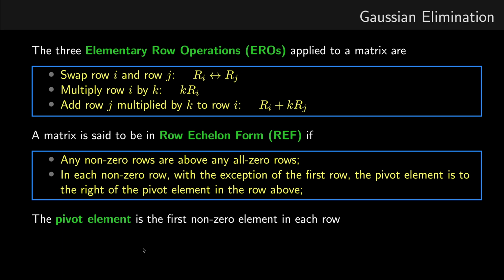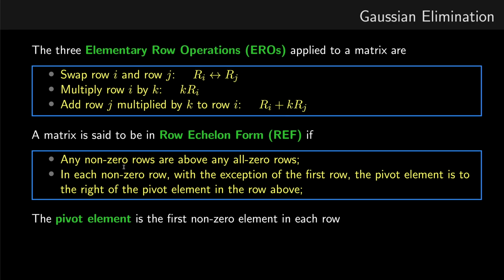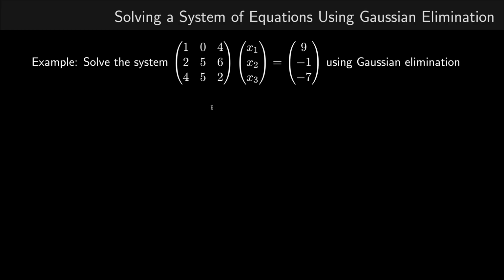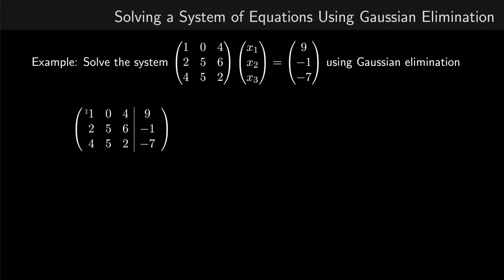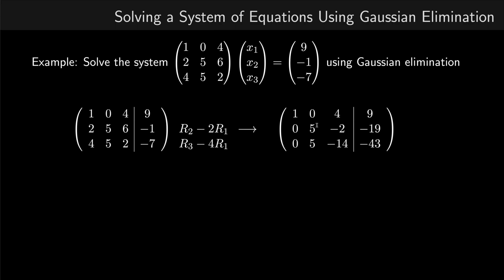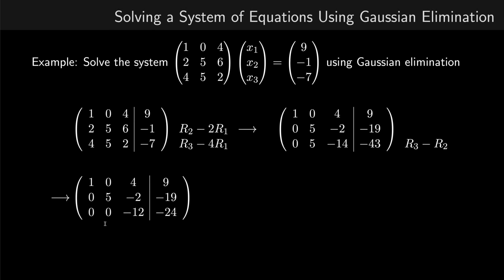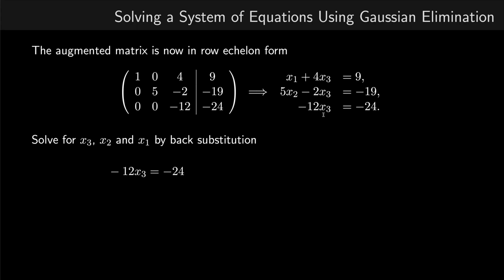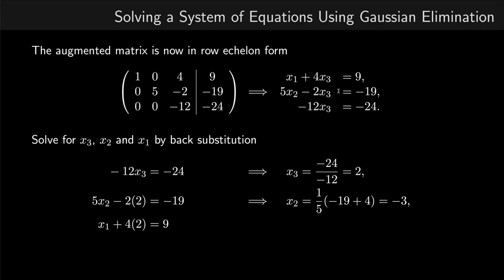Gaussian elimination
A short video showing how we use Gaussian elimination to reduce a matrix to row echelon form and how it can be used to solve systems of linear equations.